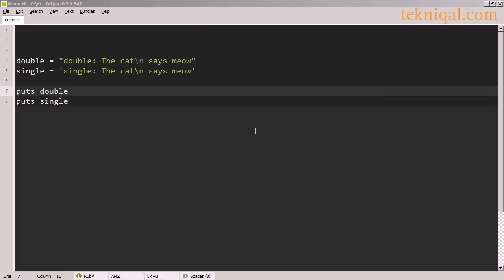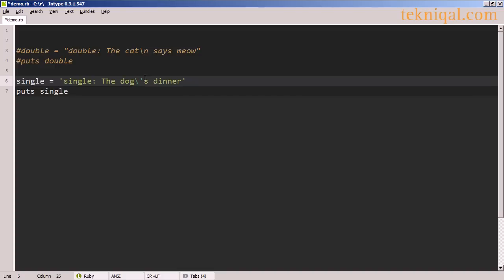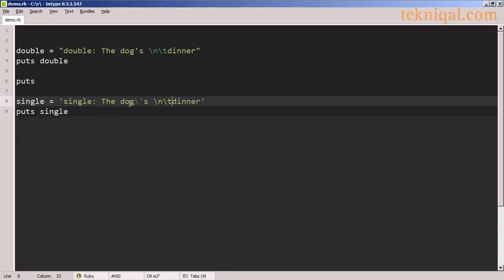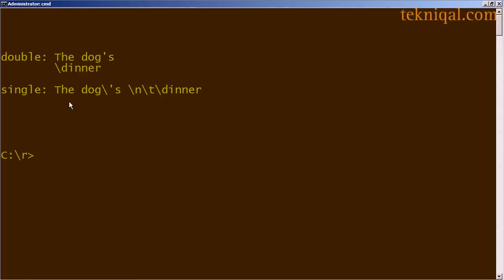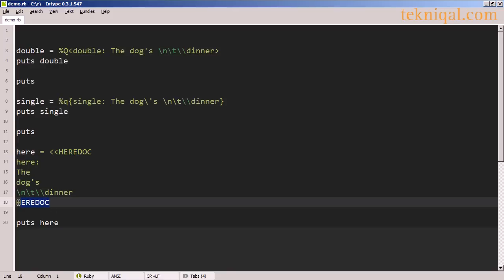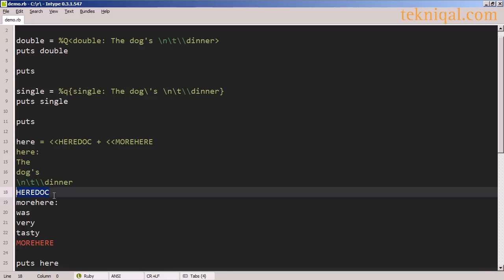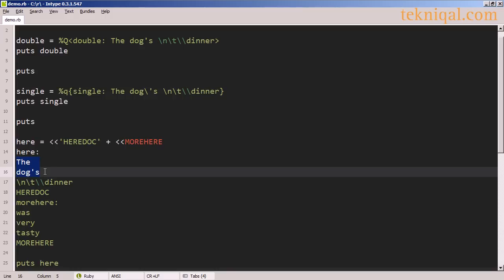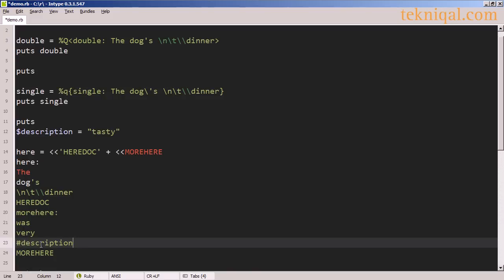String Delimiters in Ruby - tekniqal.com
String Delimiters in Ruby including a discussion of how escaped characters are treated differently in single vs double-quoted strings; using %q and %Q for nonstandard delimiters; here documents; and, string interpolation.